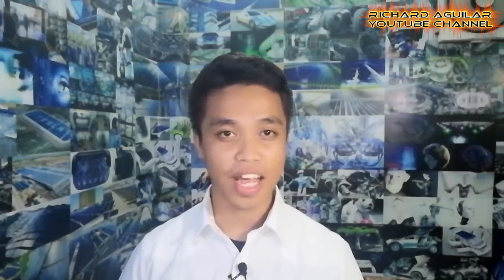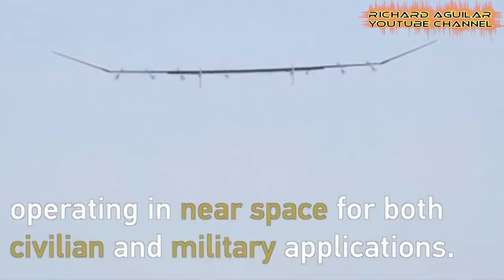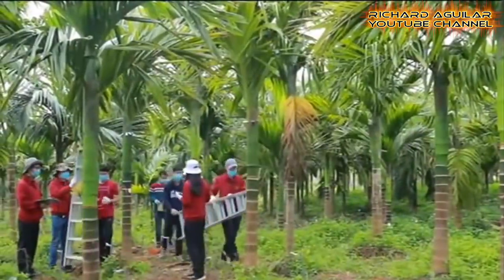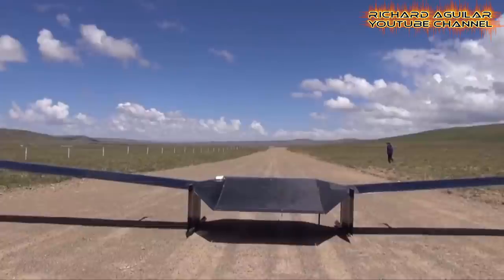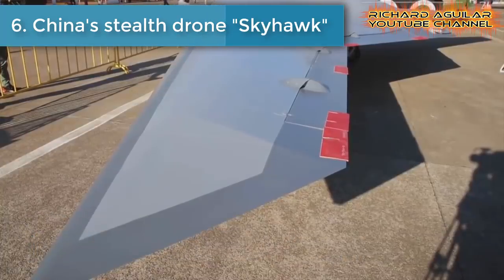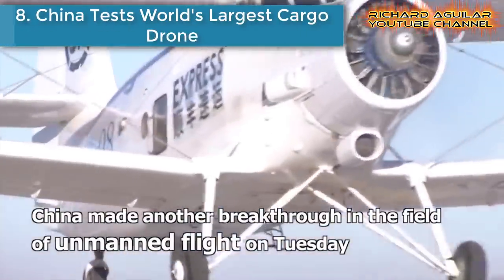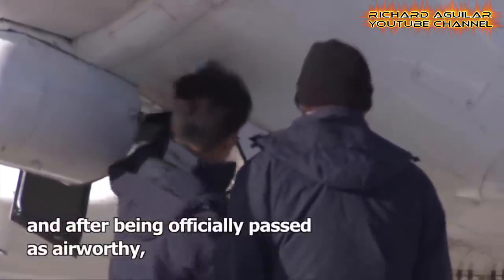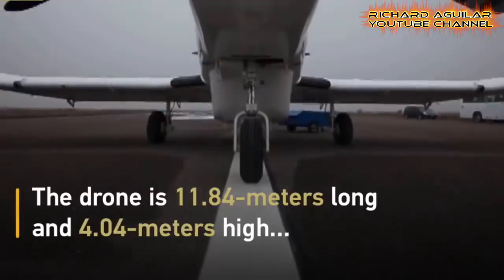AMAZING! China’s Advanced Drones And UAV Technologies In Action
Aside from massive railway projects, mega bridges and giant infrastructures, China is also not behind when it comes to drone technology. So with that being said, in this video, you will see 10 of China high tech drone technologies.

Quick Summary Of China's Drones

1. Chinese-built solar drone 'Rainbow'
2. China's Unmanned Drone Wing Loong I-D Craft
3. China’s agricultural Drone
4. China's Solar-powered Drone
5. Drone that assists in firefighters
6. China's stealth drone "Skyhawk"
7. TYW-1 Drone Technology
8. China's World's Largest Cargo Drone
9. China’s new Unmanned Aerial Vehicle
10. Tonnage-level cargo drone